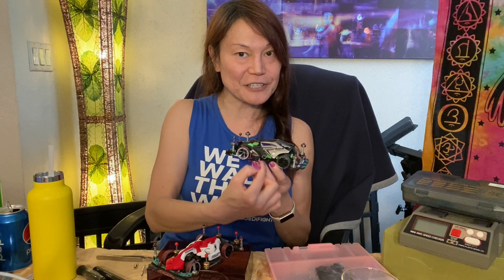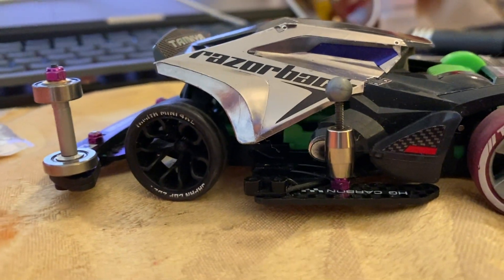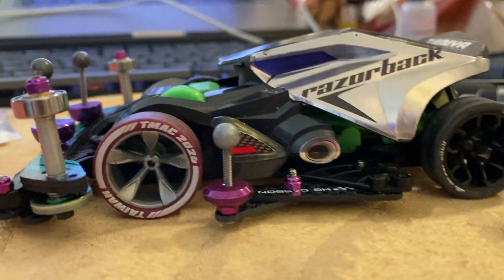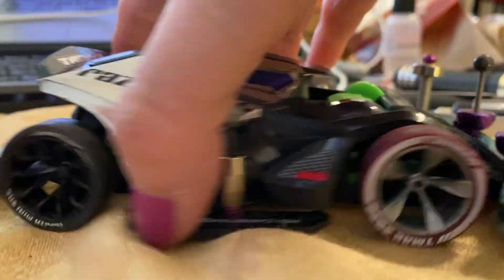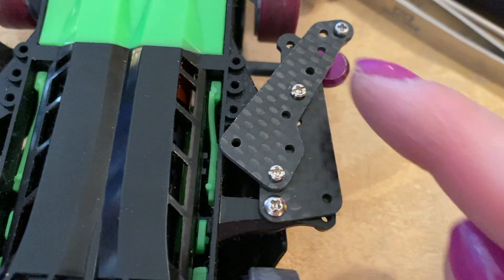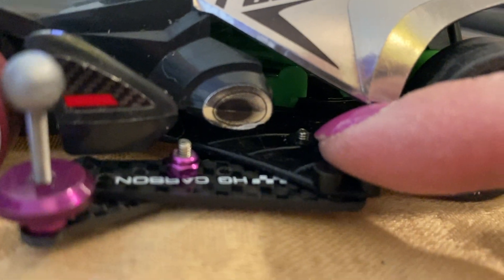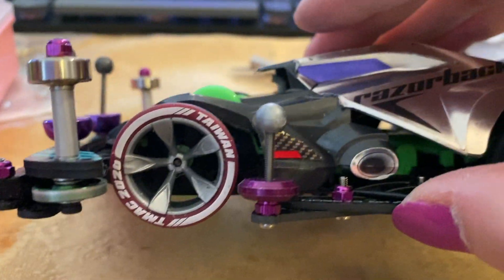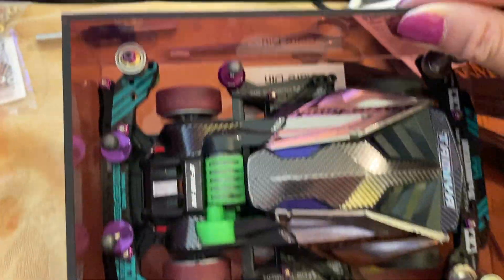Tamiya Mini 4WD - Razorback Side Mass Dampers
A way to add larger side mass dampers to a Razorback!